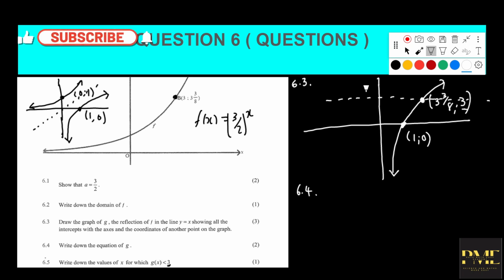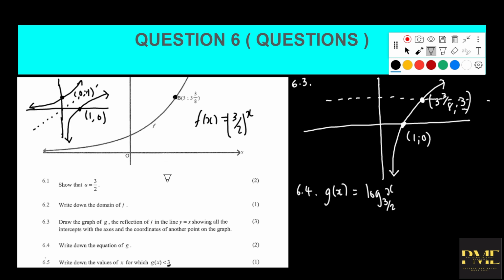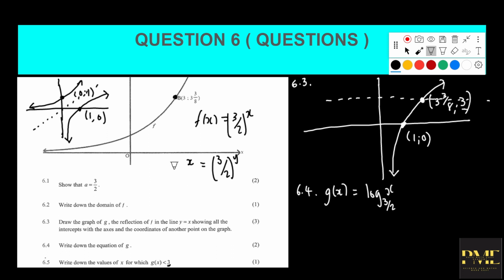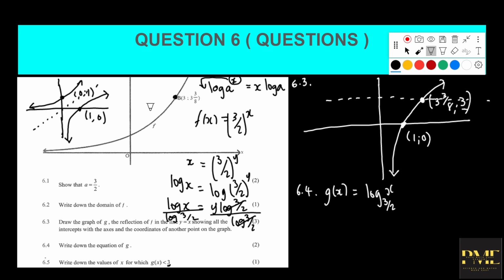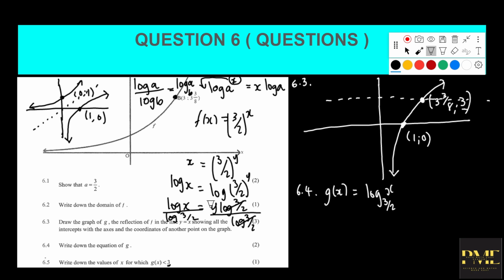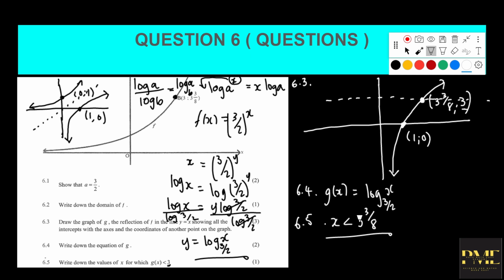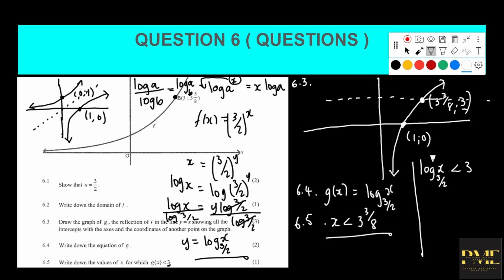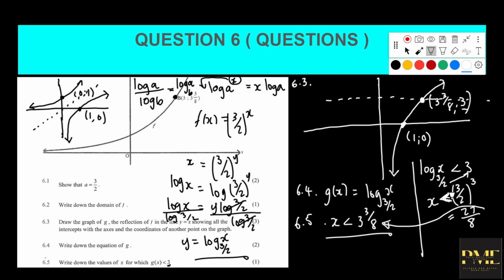FUNCTIONS | Exponential graph |Q 6.4 and 6.5 | ANALYSIS AND SOLUTION| ISIZULU NARRATED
Mathematics Narrated in IsiZulu? You bet it is, Let us unpack question 6 ( FUNCTIONS [ Exponential Graph] of the March 2023 KZN Mathematics pure maths, killing two birds with one stone, learning and doing past papers simultaneously, HOW AWESOME IS THAT,